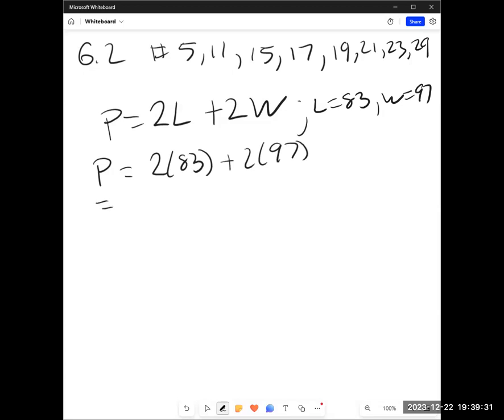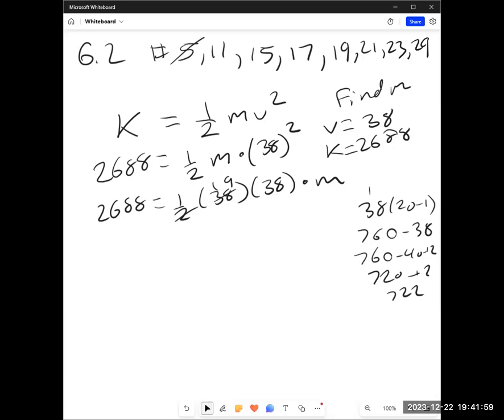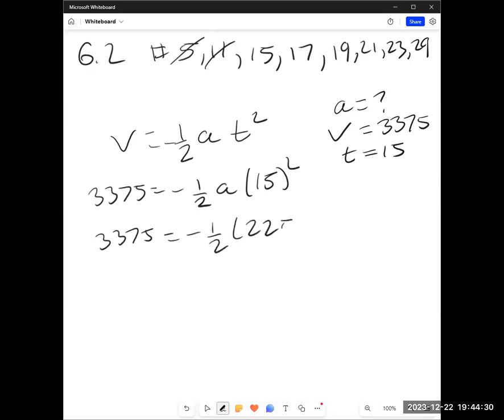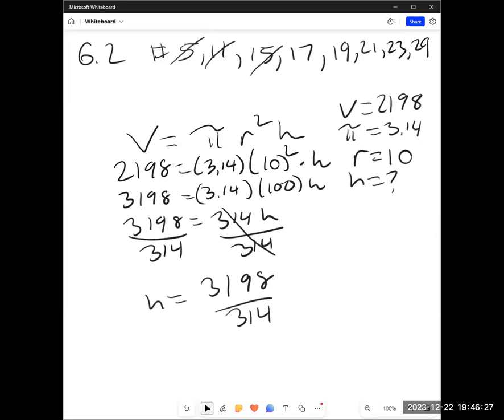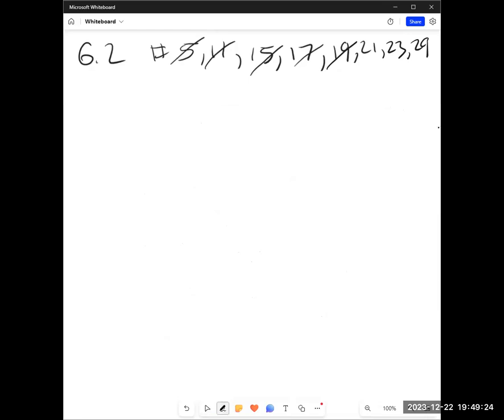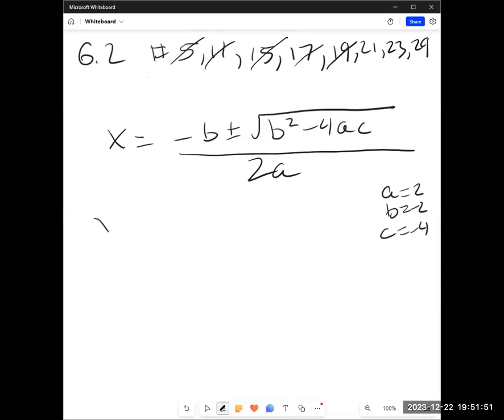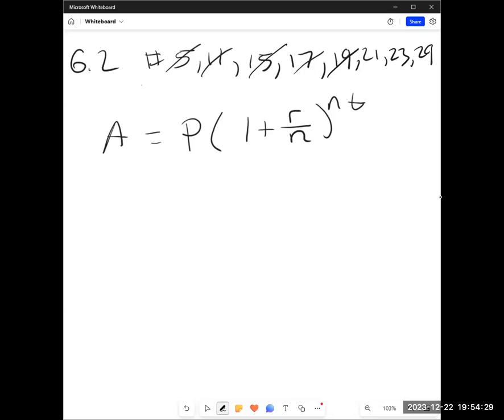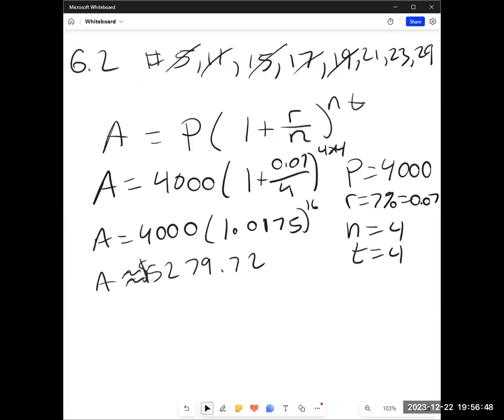6.2 Topic 2: Evaluate a Formula for a Given Value